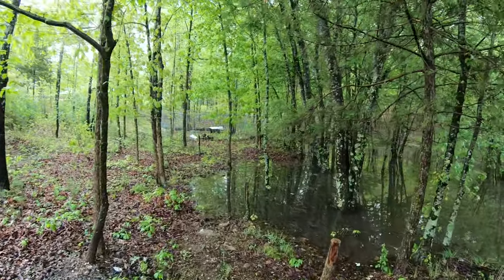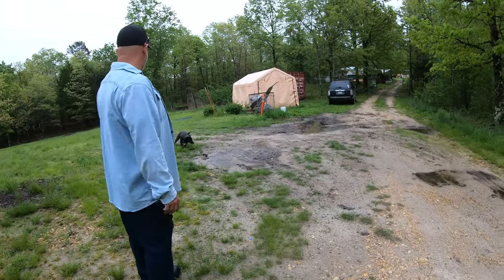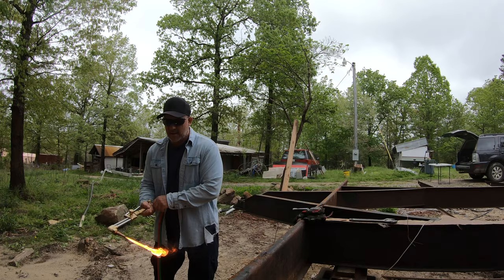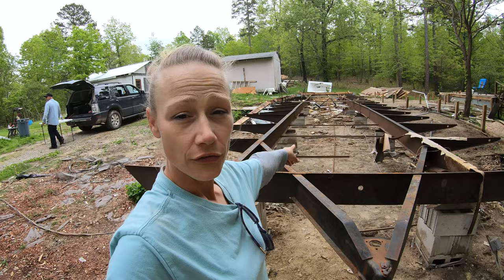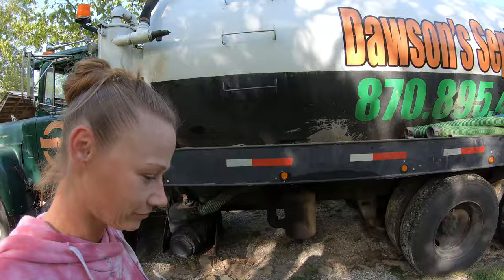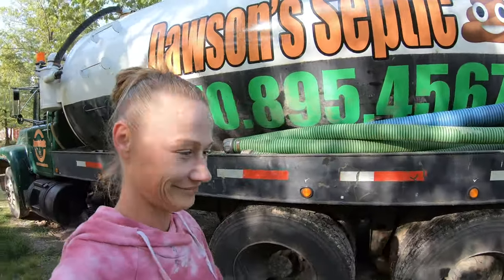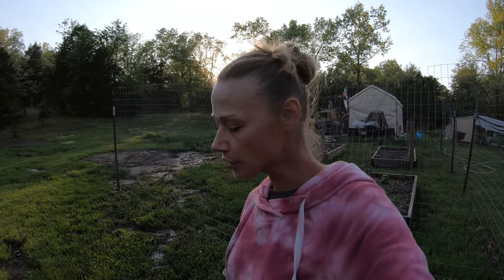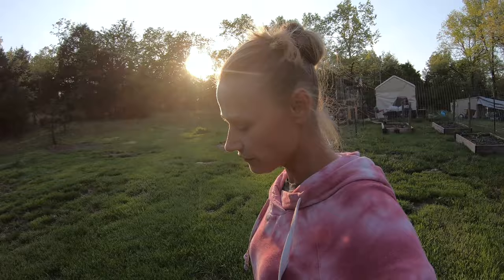We torch this Demo! Trailer frame disassemble. Septic pumped/ Chicks/Gidget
Hello everyone welcome to our homestead.  Today we work on the trailer frame! woo hoo!  Gidget has the zumies.  Chicks are getting big!
thanks Dawson's pumping! A Small family business trying to make a difference!